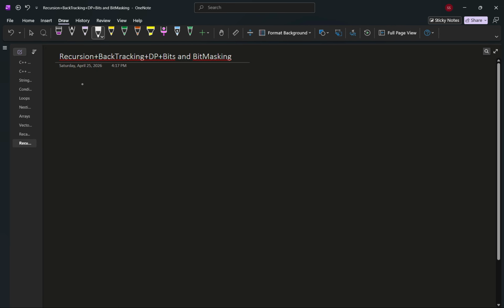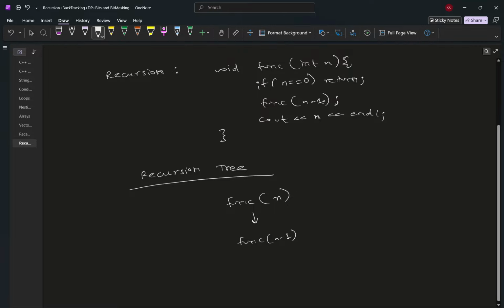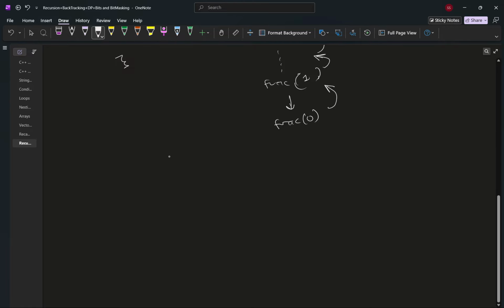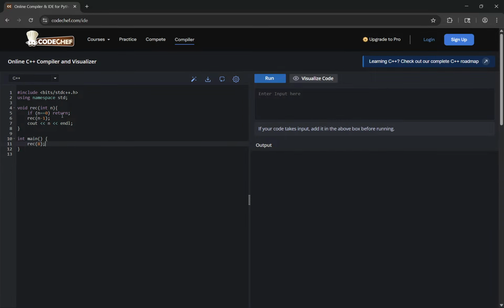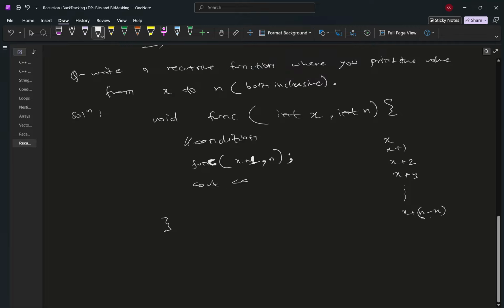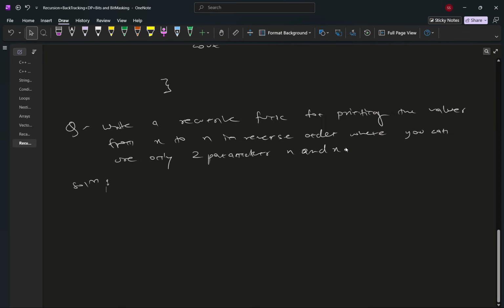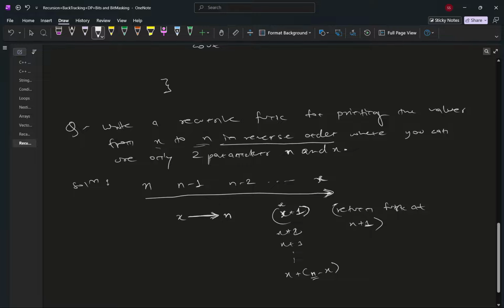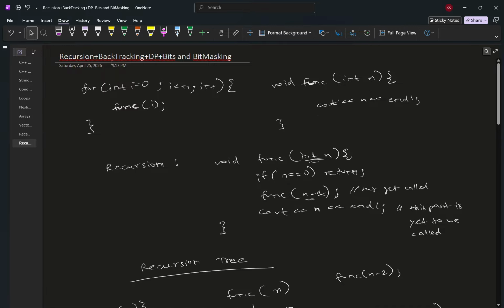DSA in C++ – Lecture 12 | Recursion in C++ – Part 1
Recursion Simplified ...
Next parts will be updated soon. Thank You

Timestamps:
1:30 Recursion
3:05 Recursion Tree
7:40 Question 1 (Print values from x to n(both inclusive) using recursion)
16:10 Question 2 (Print values from x to n(both inclusive) in reverse order using recursion)